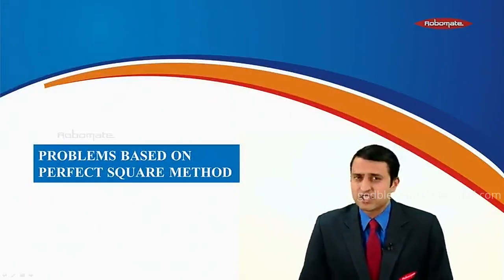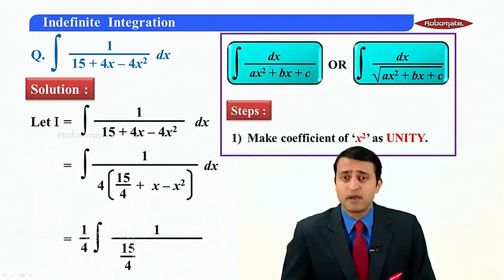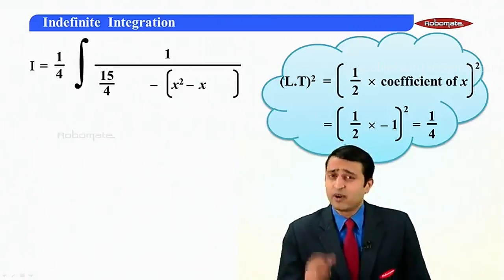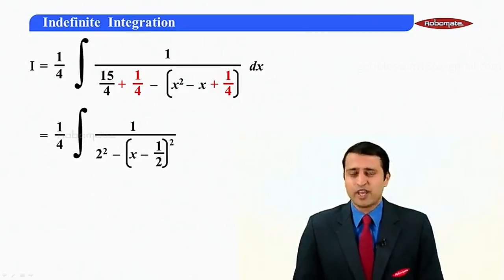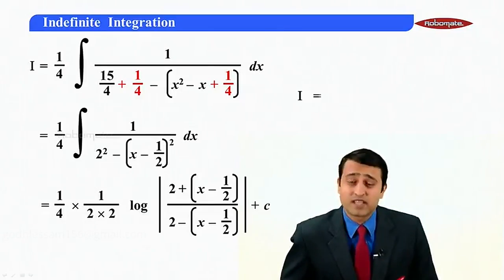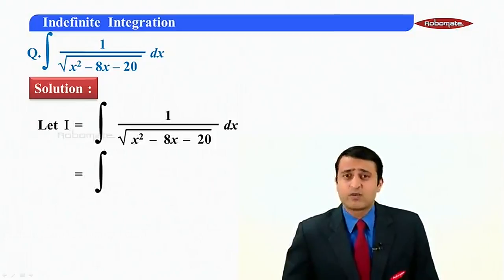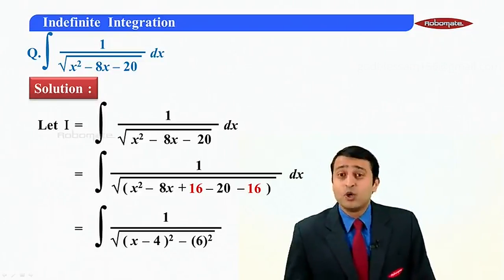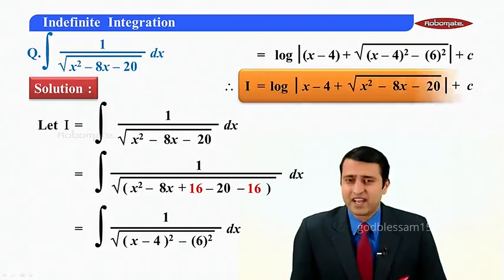Ing part 43